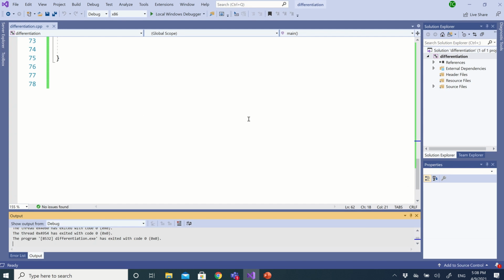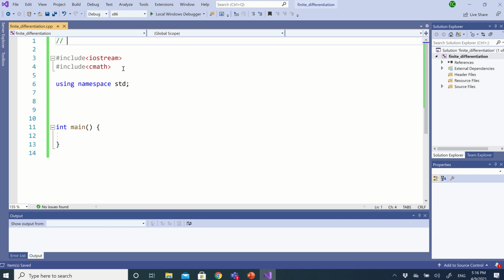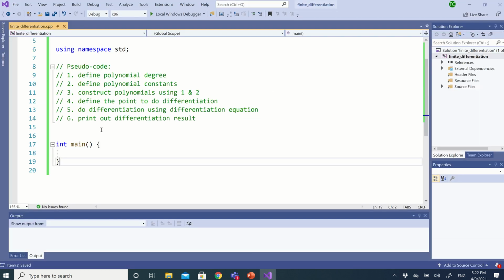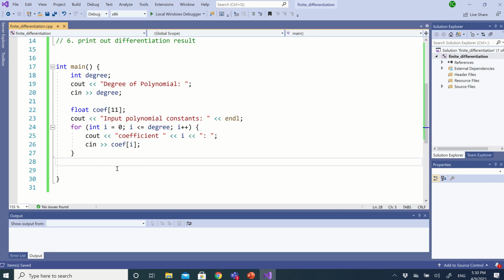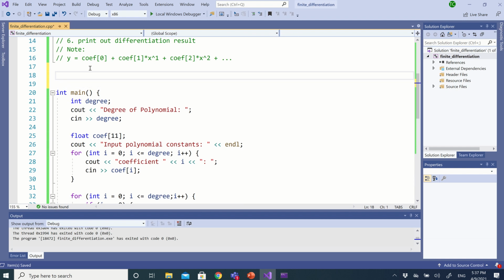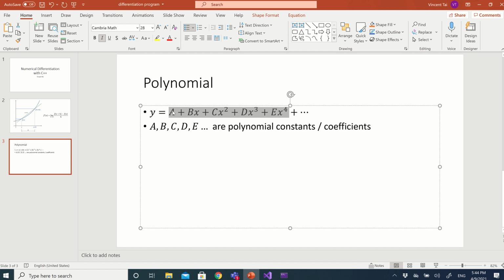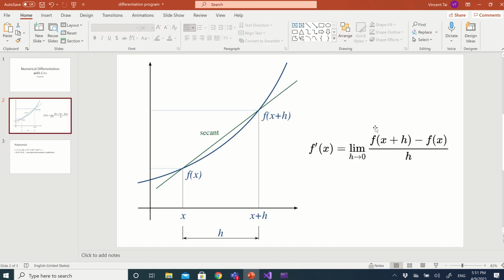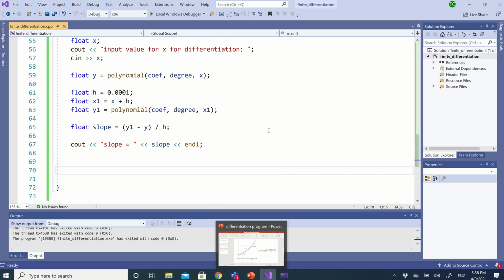Tutorial - numerical differentiation with C++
perform numerical differentiation for polynomial functions using C++